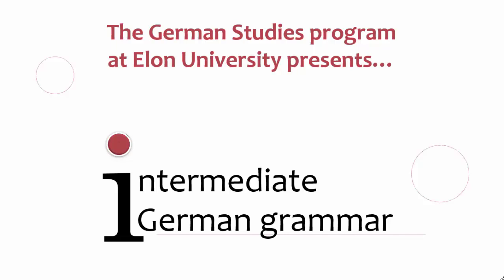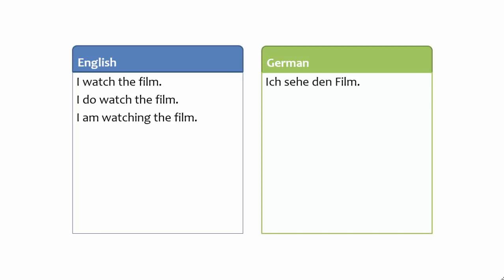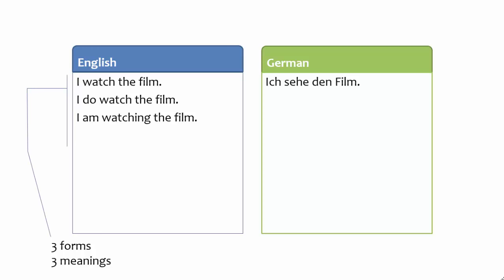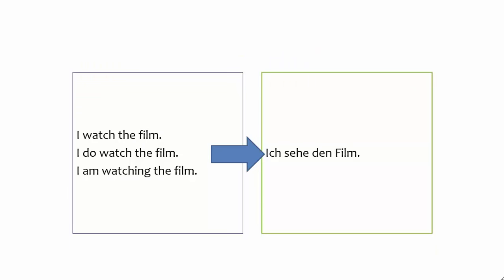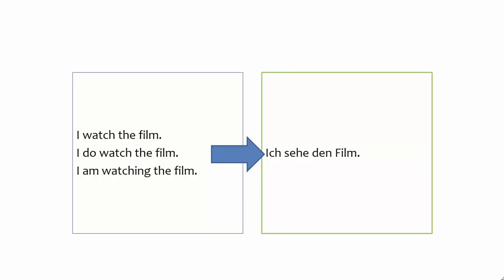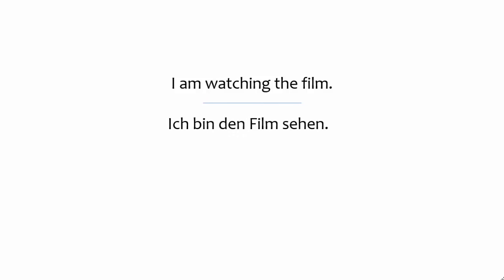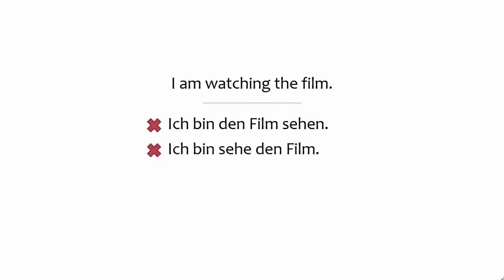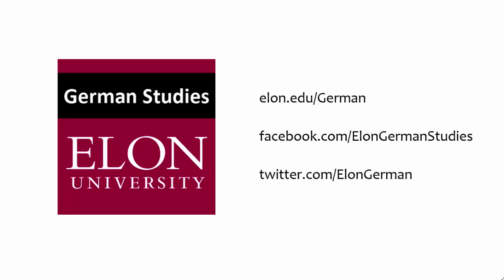Intermediate German Grammar: The present tense - English vs. German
This presentation explains basic differences in present tense usage in English and German.